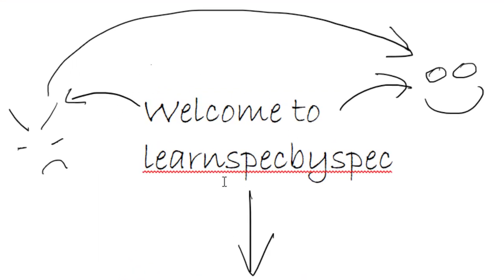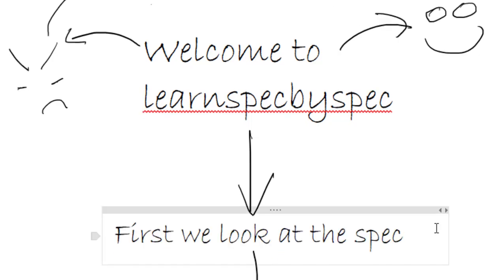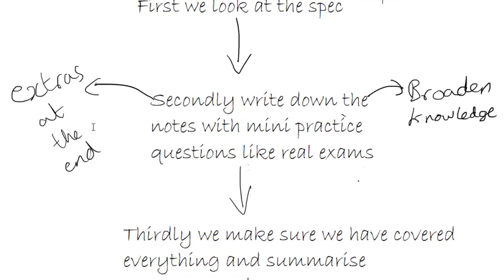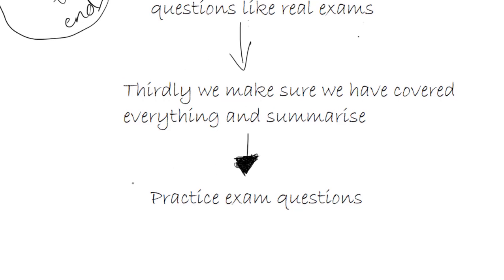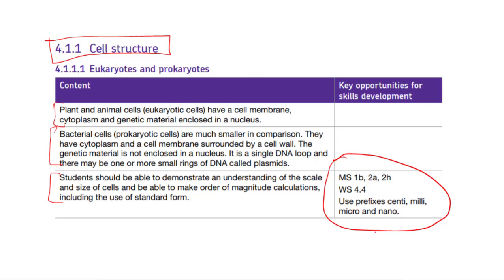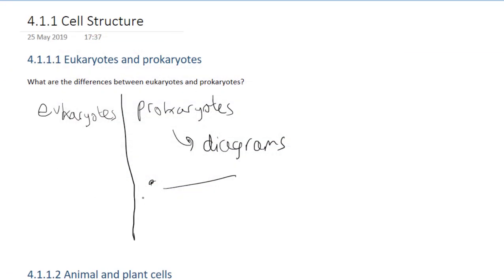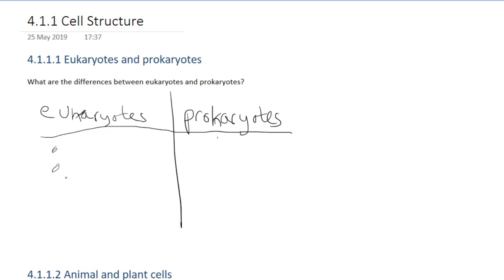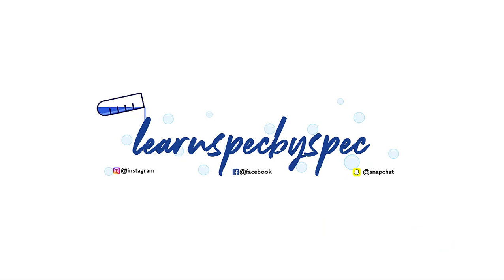Learnspecbyspec Introduction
Welcome to learnspecbyspec. This will give you the tools you need to pass and do well in your exams. If you have any questions make sure you put it down below and the next video will be soon. We will be starting off with AQA biology. I hope you enjoy and leave feedback on how I could improve.